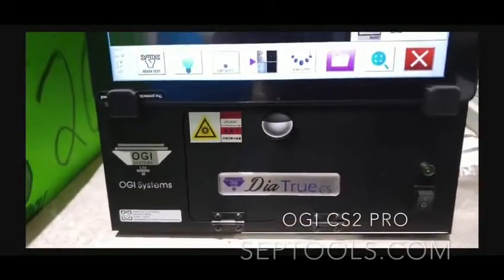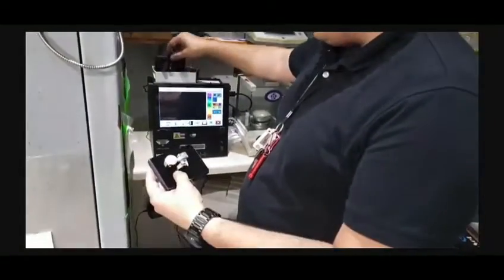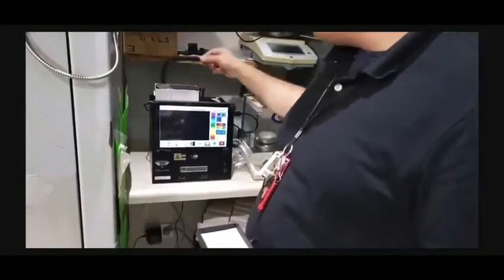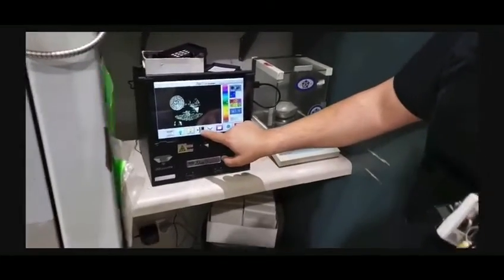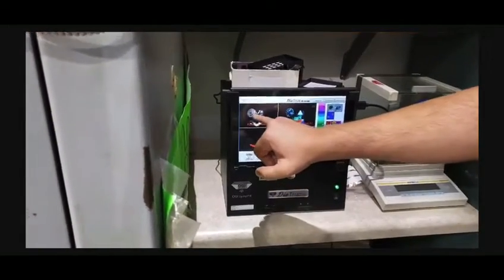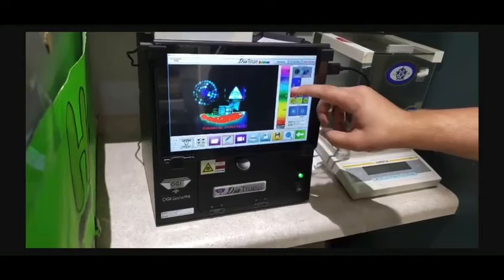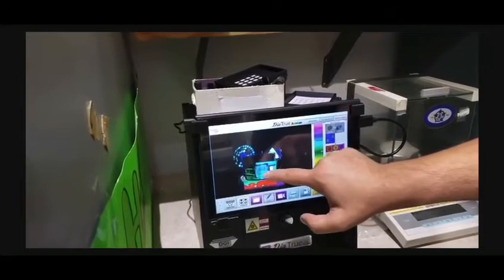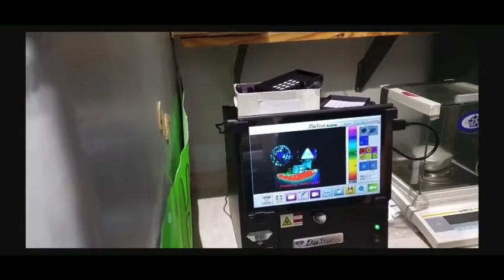The DIATRUE CS2 is the best-selling detector for lab-grown diamonds.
The DiaTrue CS2 is by far the most accurate lab-grown detector on the market. Can detect CZ, Moissanite, HPHT, CVD and Natural diamond. Diatrue CS2 gets the top score in ASSURE test in synthetic stones higher than 2mm.